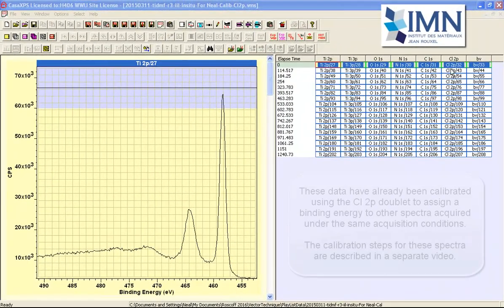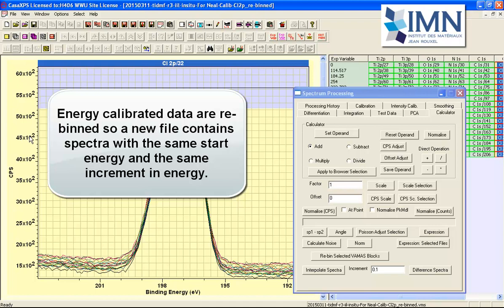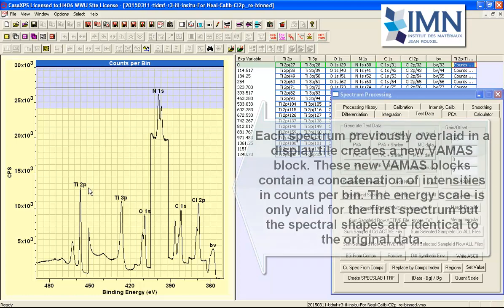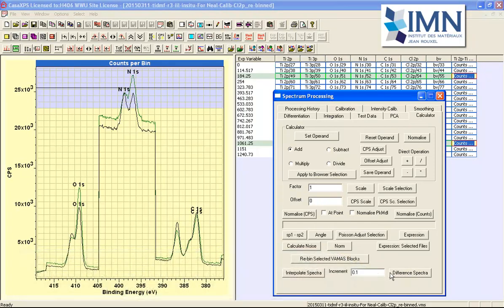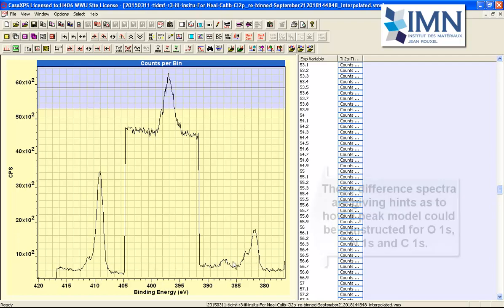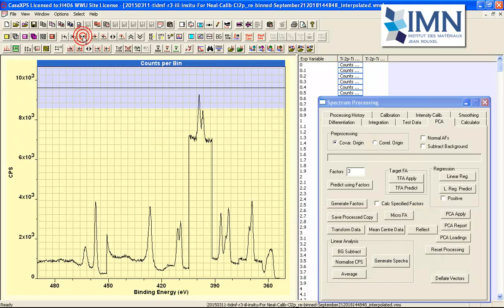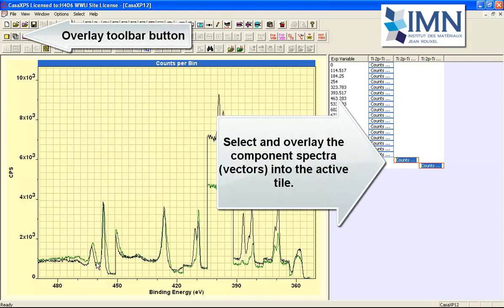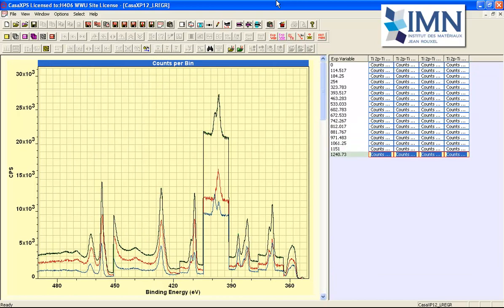Charge Correction and Evolving Sample Chemistry in CasaXPS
An example of how charge corrected data can be used to examine chemical changes of a sample induced by UV radiation.